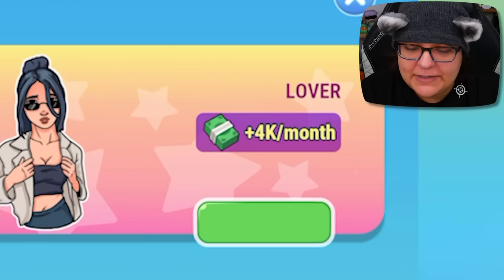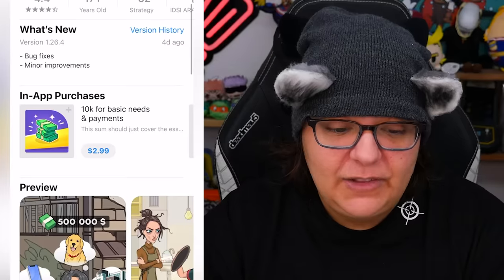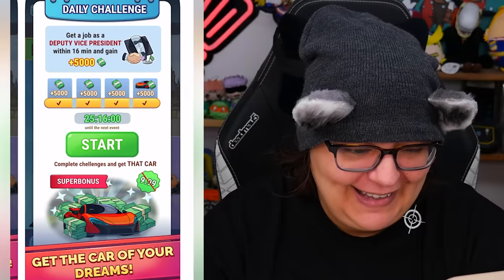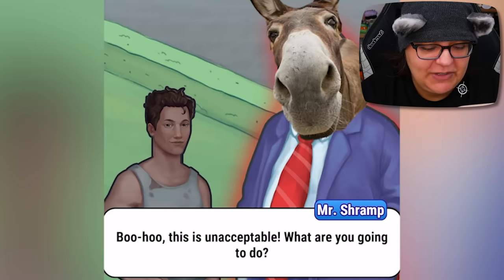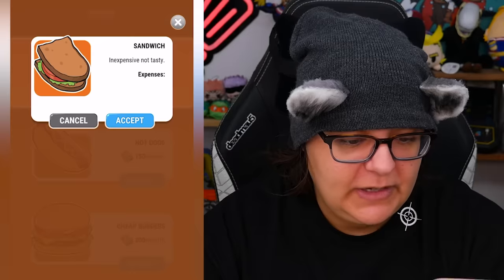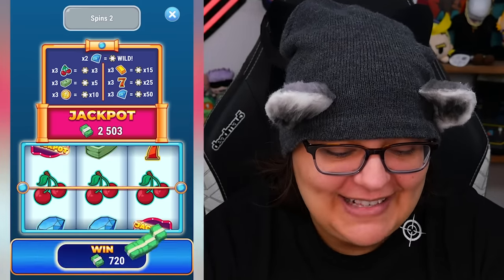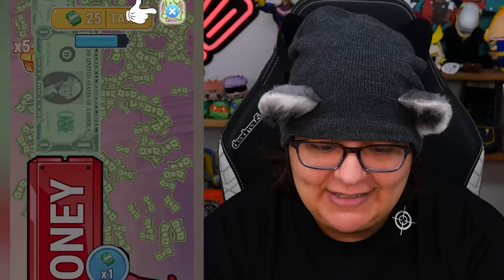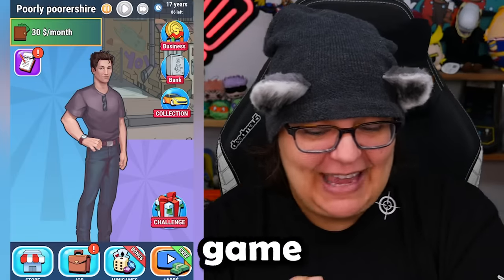The WORST Viral Game Makes You Poor- Rich inc.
Let’s play rich inc the mobile game. The viral mobile game from tiktok makes you choose jobs and expenses in order to become rich, but the ad for rich inc seems to be clickbait.

Streaming Equipment:
- Brio Webcam
- Ironside Computer
Special Thanks to: